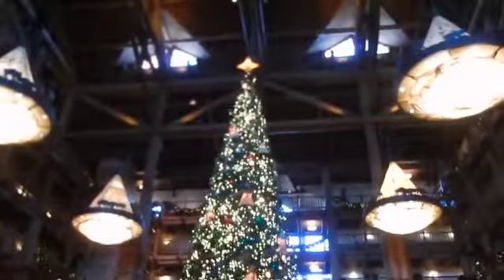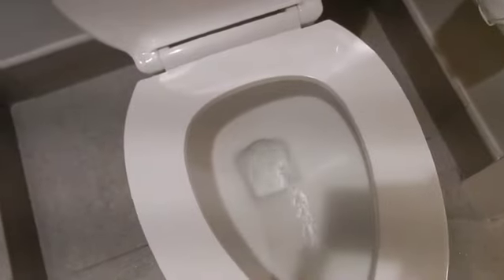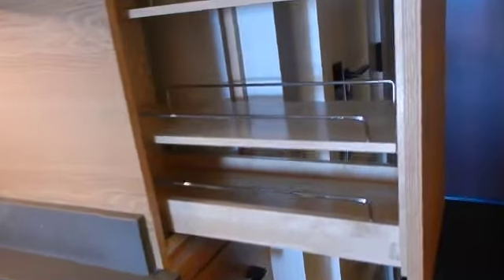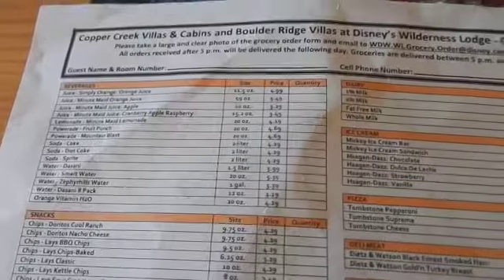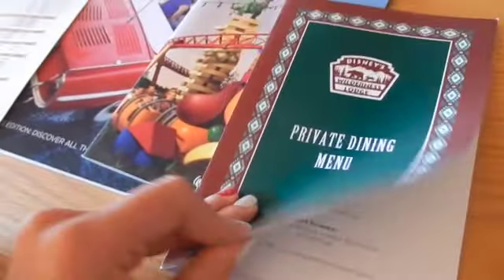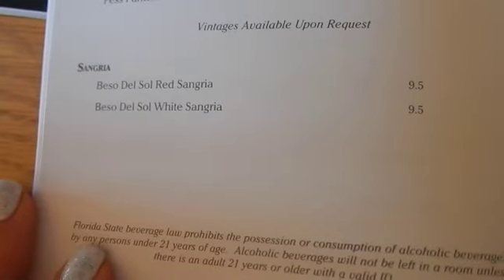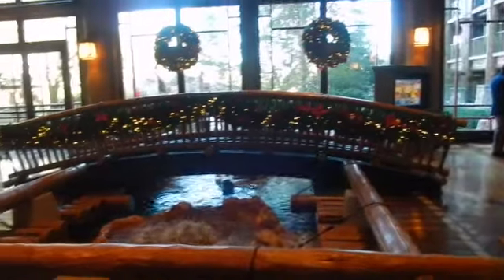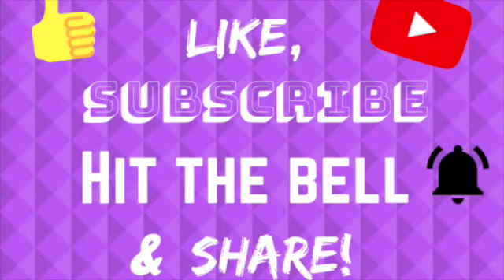Disney's Copper Creek Deluxe Studio Villa Room Tour 2018 | Wilderness Lodge Christmas Decorations!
We do a quick room tour of Disney's Copper Creek Deluxe Studio at Wilderness Lodge. This is a DVC resort that gives boat transportation to Magic Kingdom! We also show the beautiful Christmas decorations at Wilderness Lodge! Most people will say this is the best resort to stay around Christmas time because of the ambiance!